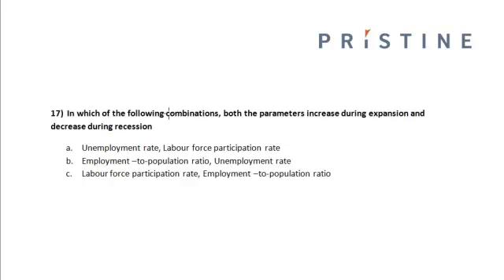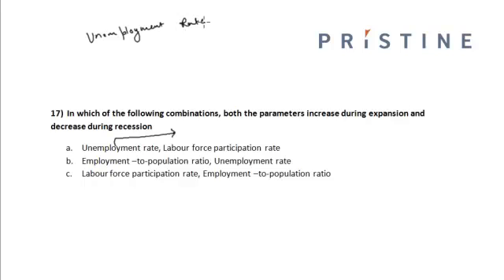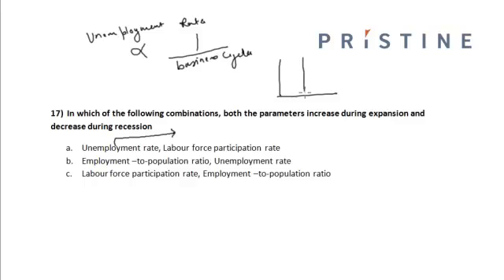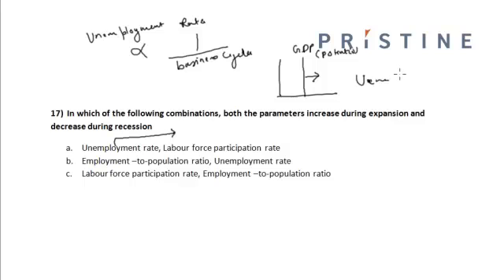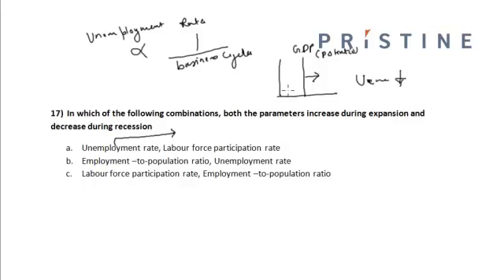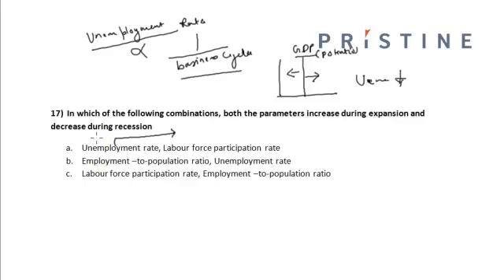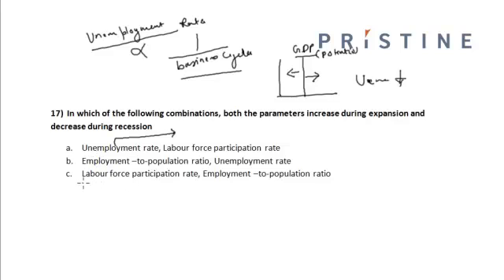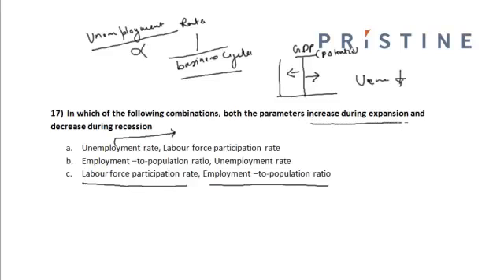CFA Tutorial: Economics (Labour Force Participation Rate, Employment --to-Population Ratio)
This session explains the concept that how Labour force participation rate & Employment --to-population ratio increases during expansion and decreases during recession.
Parameters in consideration are:
- Unemployment rate, Labour force participation rate
- Employment --to-population ratio, Unemployment rate
- Labour force participation rate, Employment --to-population ratio